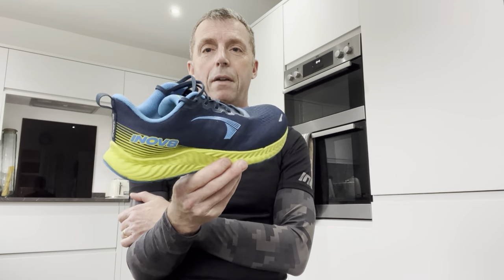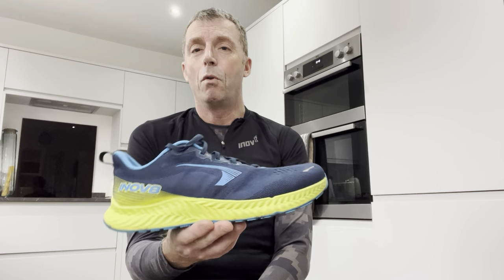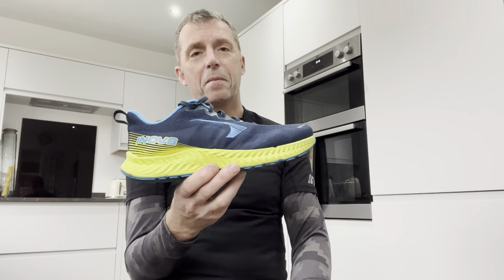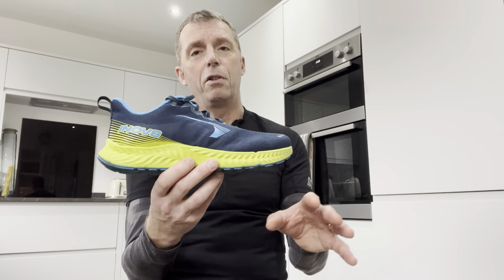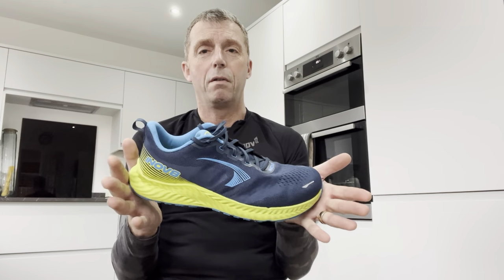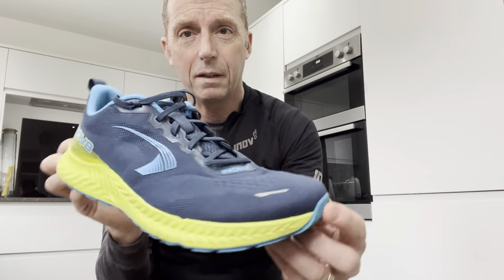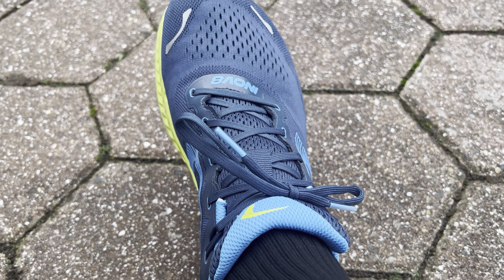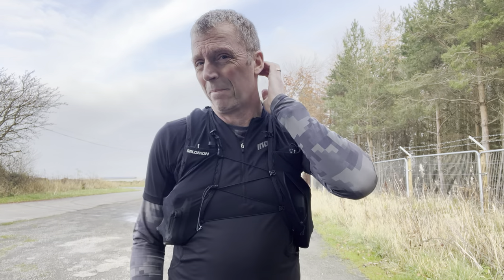Inov8 Roadfly Review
Out testing the new Inov8 Roadfly on my local roads.  A great shoe for a lively, responsive Performance and ground feel a decent amount of cushioning and a good all rounder.  Ideal for the low mileage runner or a rotation shoe for the more serious runner wanting to wake their feet up after spending time in Max Cushion shoes.  This shoe would also be a perfect shoe for those short, tight cornered Parkruns.